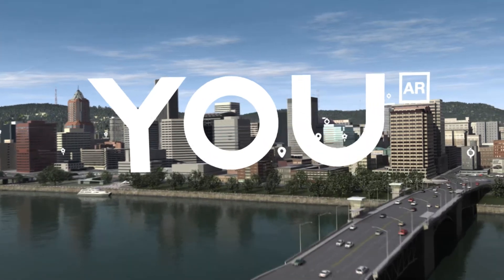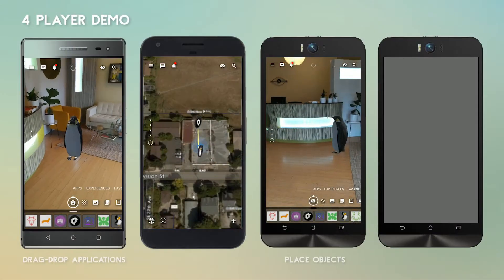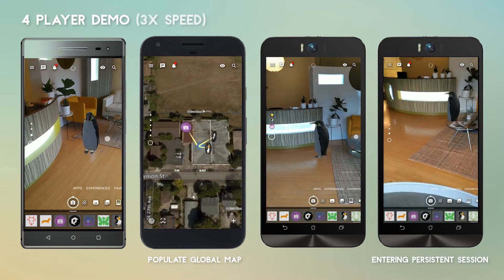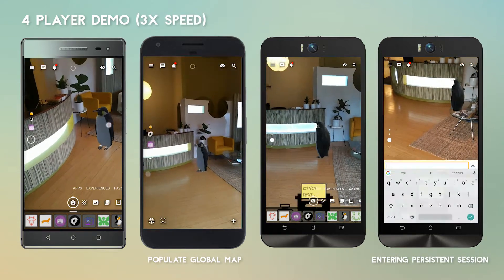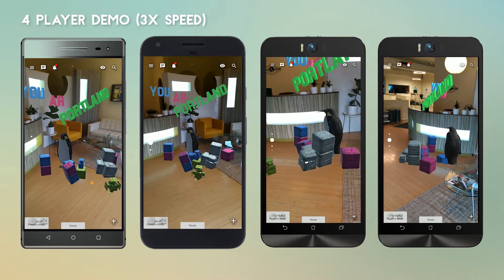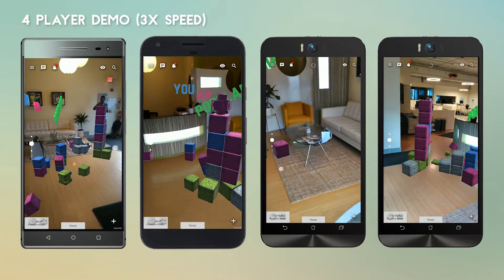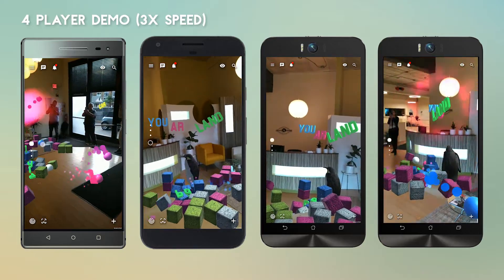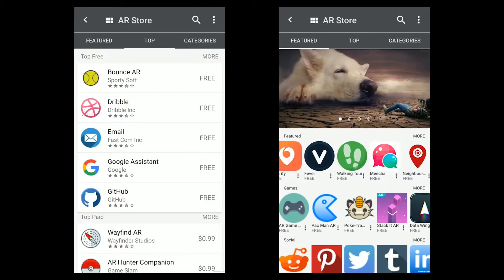YOUAR Overview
This is a demo of our Augmented Reality technology filmed freestyle in a single take on an iPad air at Vancouver International Airport.

In 2013, we set out to bring a hardware agnostic AR platform to the world; we decided to call it youAR.  We wanted to get rid of all the things that were wrong with current AR platforms; stand-alone apps, marker based tracking, poor frame rates and low resolution.  We envisioned a better AR browser where users communicate, create and share fluidly in a shifting, mash-up, remix universe.We have been thinking deeply about these problems ever since, quietly working on AR technology, AR systems and related patents for the past three years.

Our vision: Create an amazing interactive social ecosystem that is 5 to10 years forward looking.

To that point we have focused on common device solutions.  Originally, we had hoped to use existing smartphone computer vision technologies but found them lacking the finesse and sophistication needed to create real interactive user experiences.
Out of our own frustration with what was available on the market, the youAR, (your Augmented Reality), project emerged.  We discovered that a common smartphone, with a single lens, can in fact be used to socially share, create and discover Augmented Reality.